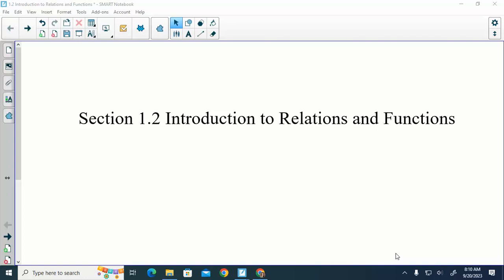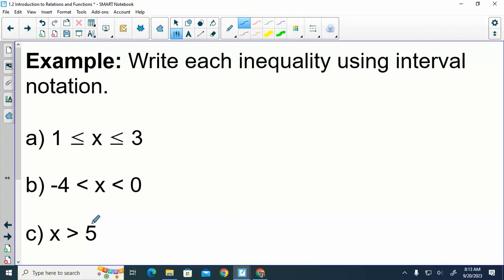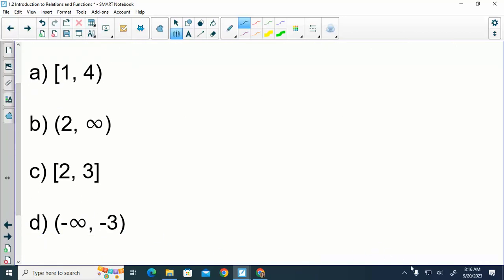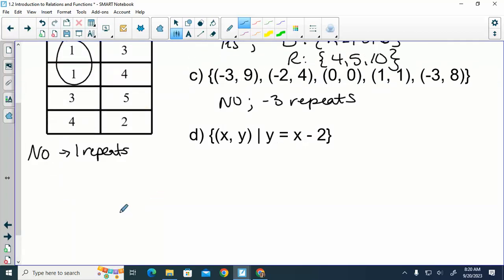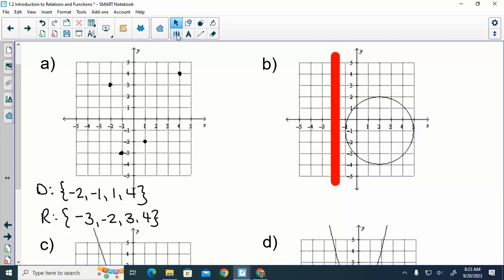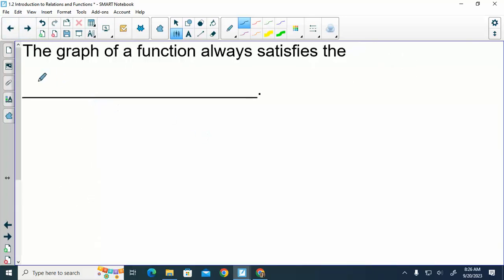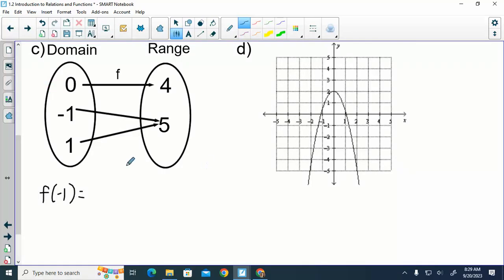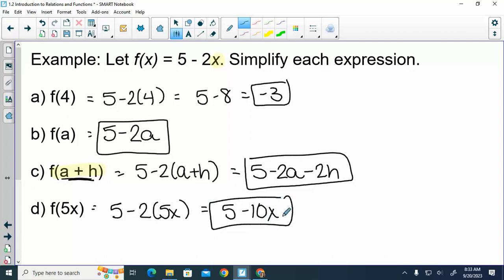Section 1 2 Sept 20